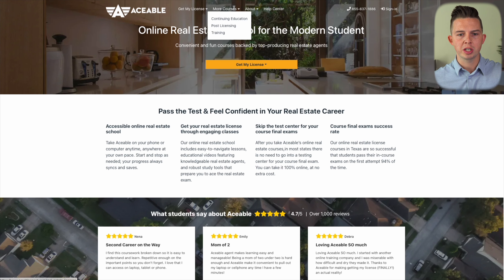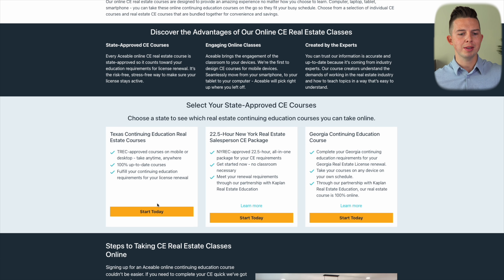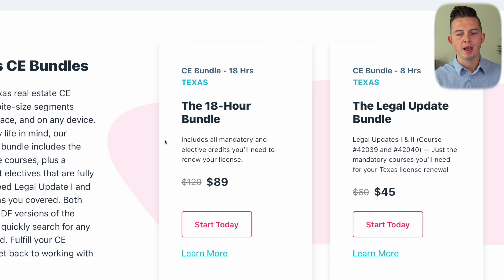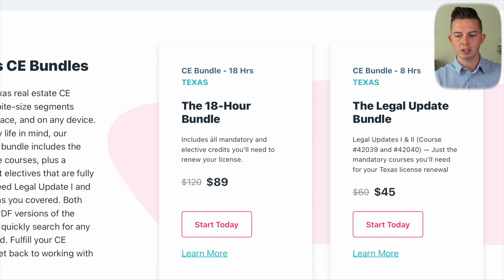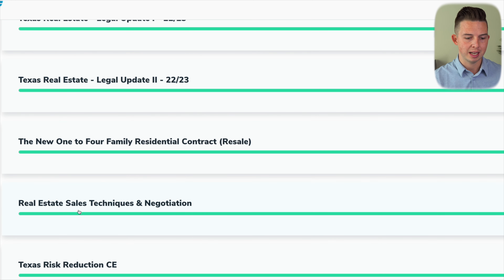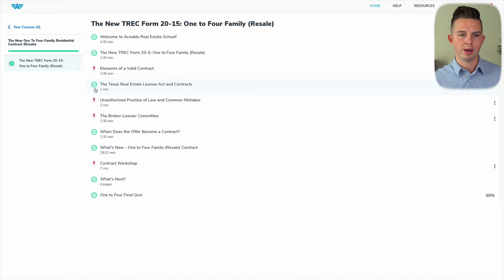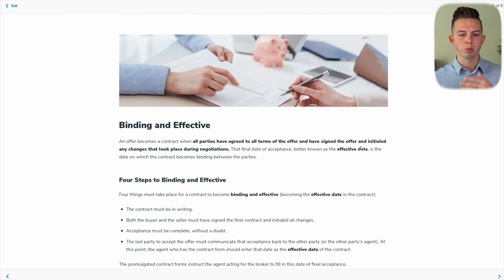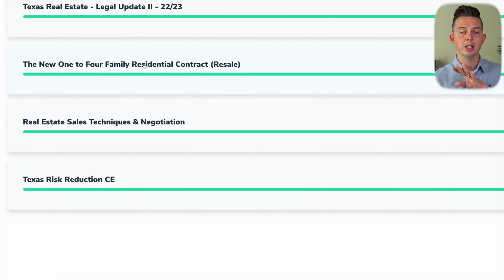How to Renew Your Texas Real Estate License [Aceable Agent CE]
I'll show you how to renew your Texas real estate license using the Aceable Agent CE course. You have to take the required 18 hours of TREC approved CE classes and then pay for the renewal fee to TREC.

Use THIS Code for $50 OFF: COMMUN1TY